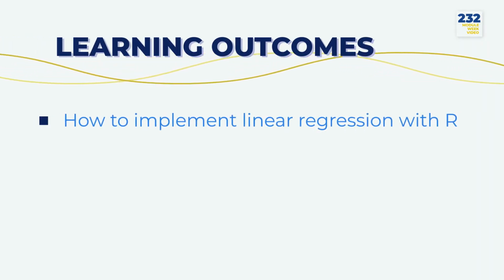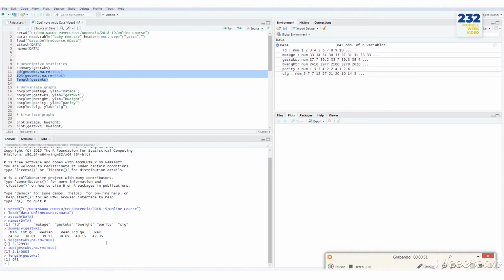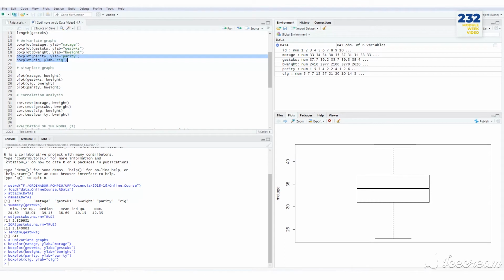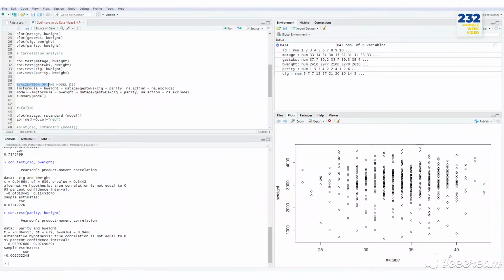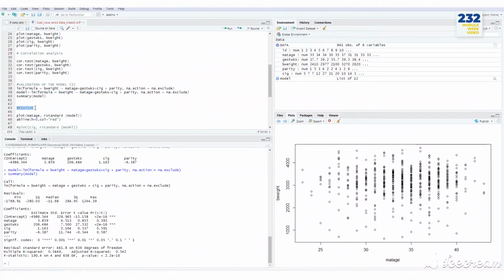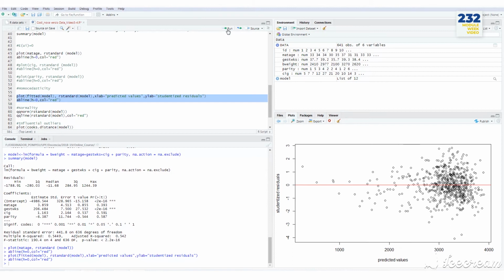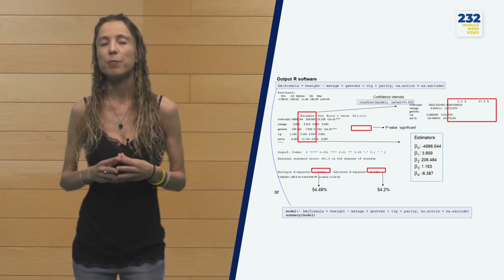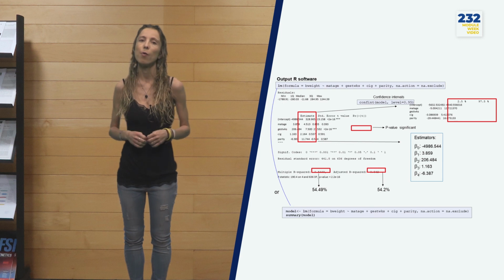BioS Course Module 2 Week3 Video2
BioS Course Module 2
Week3 Video2